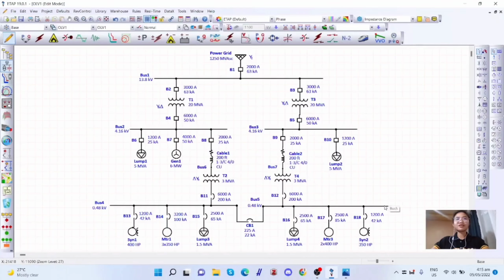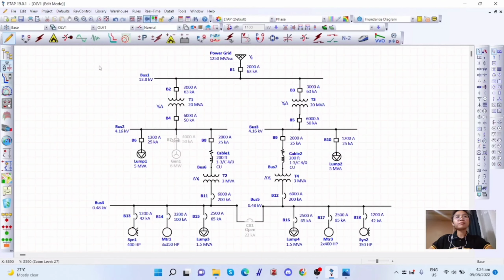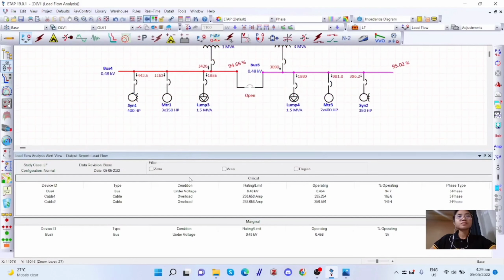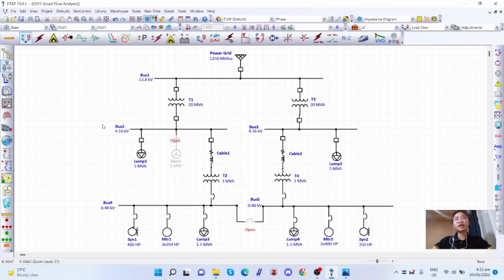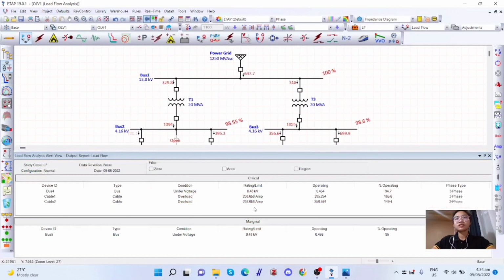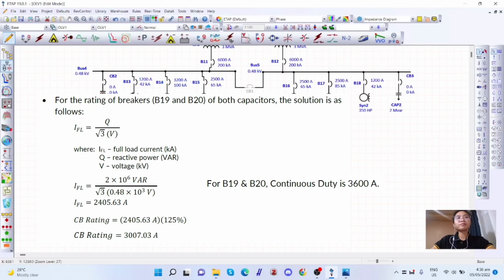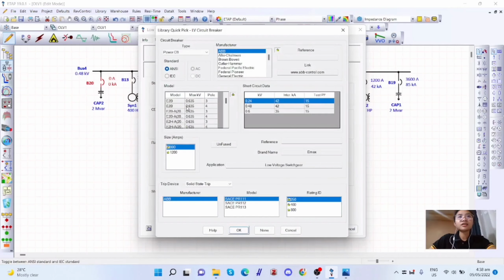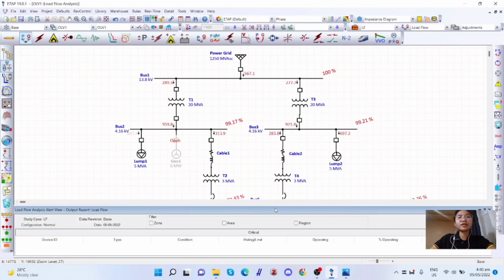PART 1 LOAD FLOW ANALYSIS